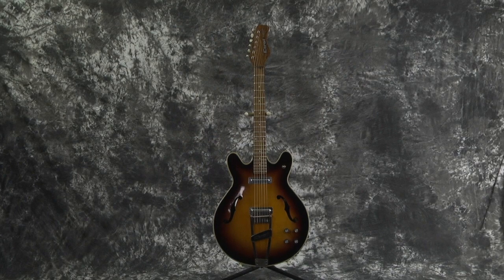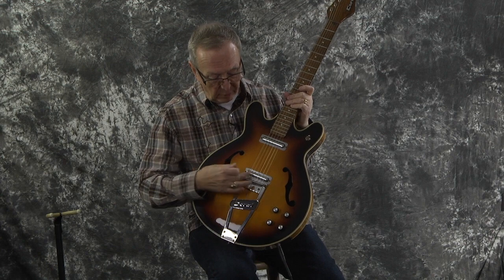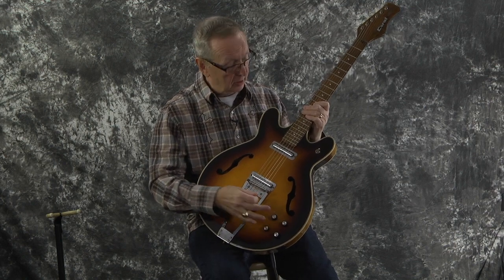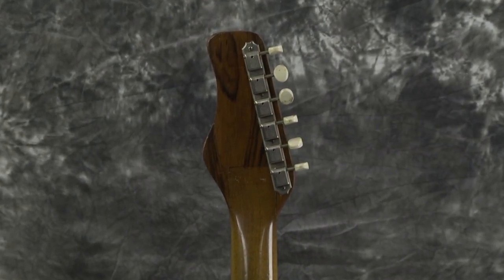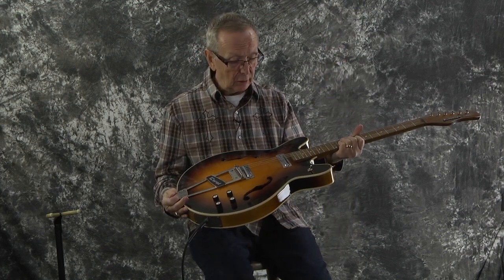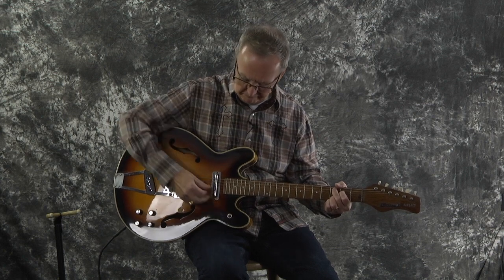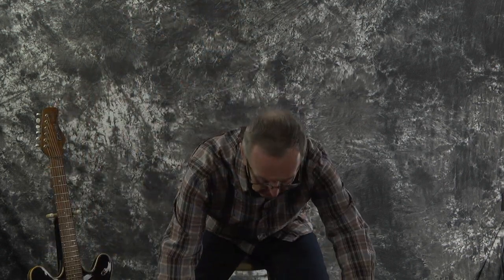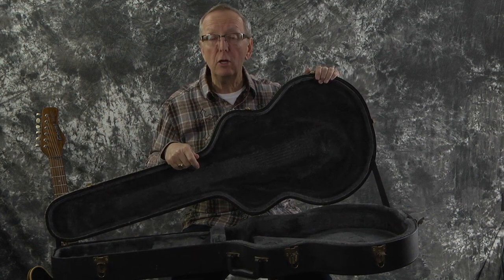Used Guitar Sale 1969 Danelectro Coral Firefly Model FTV6 Sunburst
A 1969 Danelectro Vincent Bell Coral Firefly 6 String Guitar.. Model FTV6 … These cool guitars were made from 1967 to 1969. The serial number sticker on the back of the guitar is unreadable. I am dating this one as a 1969 with only the Tailpiece to speak to its age. The earlier models didn’t have the adjustable tailpiece. It also doesn't have the clear Pickguard. This guitar never had a pickguard installed. I am suggesting that they ran out for the last Fireflys produced ... This cool guitar is in fabulous shape.

This Danelectro Coral Guitar is in beautiful shape. I had Jeff the Tech set it up and it plays great with awesome low action. New 11 gauge strings...It will take lighter gauges but it seems to like 11's best. Great low low low action on this guitar. If anything, you will maybe want to raise the action a little. All original including the double line Kluson Deluxe Tuners. The Double Cutaway Hollow Body has a Spruce Top which is fully bound with original 5 plys bindings. The back and sides are English Maple which looks great. The bodies were imported from Japan, made to specs by the Kawai Company. Very high quality... The nut is also pretty interesting. They used a material called Oilite Bronze to make them. Oilite is a self lubricating bronze that has a high temperature lubricant impregnated into it. They only used this material for the Firefly’s. Vincent Bell was quite the innovator.

Heres some info I found on these cool guitars..

- symmetrical double cutaway ES-335 semi-hollowbody-style, two f-holes, body binding, bolt-on neck, 21-fret rosewood fingerboard with dot inlays, rosewood headstock overlay with four-on-one-side tuners, non-vibrato bridge, trapeze tailpiece, two pickups, four knobs, three-way switch, chrome hardware, available in various finishes, mfg. 1967-69 …

The Kluson Individual Tuners work as they should and it has the correct Tuner grommets as well. I especially like the nut. check those pics...its made of Oilite.

This guitar plays and sounds great. Awesome Danelectro Lipstick Pickups and awesome action! WOW! Grab this one. You won't be sorry!

No original case with this one. We have it shipping in the shown newer Hardshell case that fits it really well. Only the end latch is missing it latcher. The other latches hold it together very well. The nice gray plush interior is really nice. Check those pics!

Sold as-is no returns as its vintage and used. However,  I have been hand-picking vintage guitars for my customers for over 20 years now. All have loved the guitars I found for them and this one will certainly not be an exception.

Thanks for checking out our cool guitars and basses.